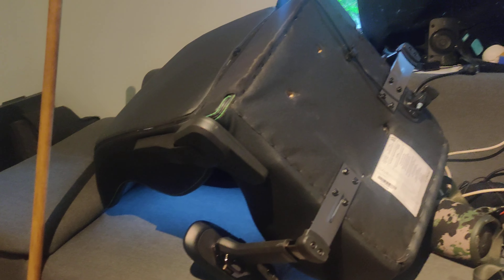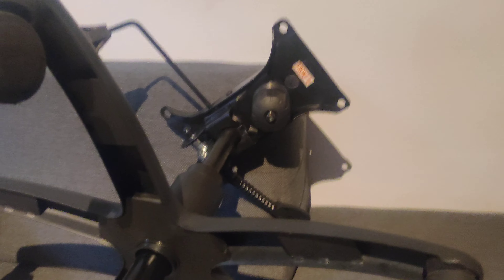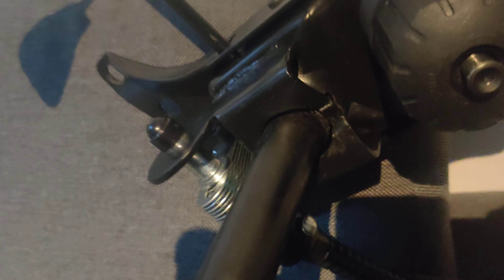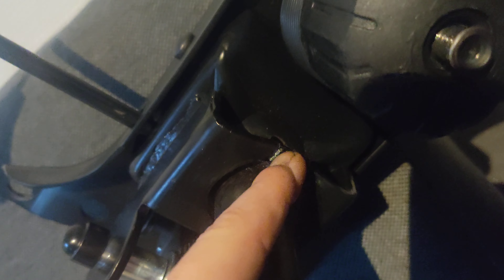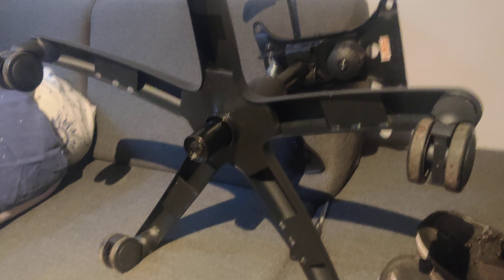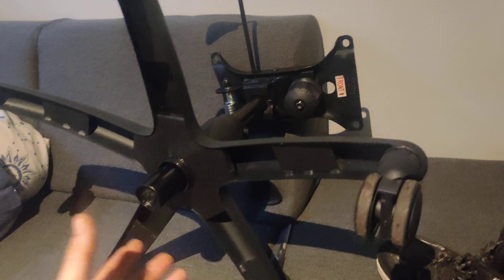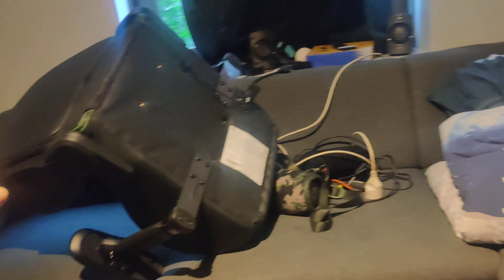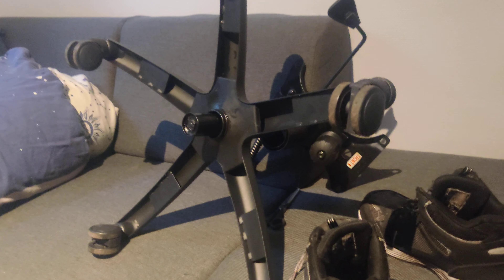razer iskur broken feet